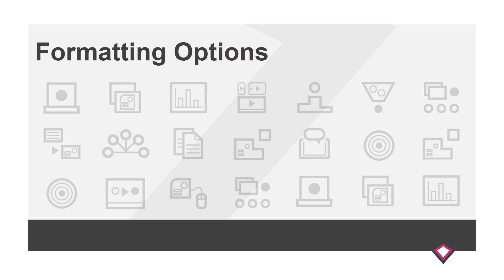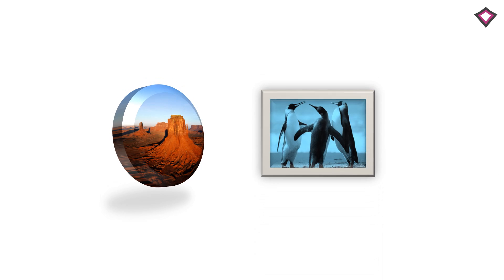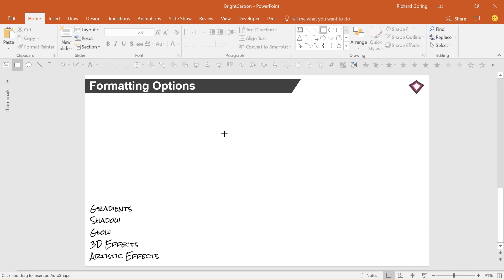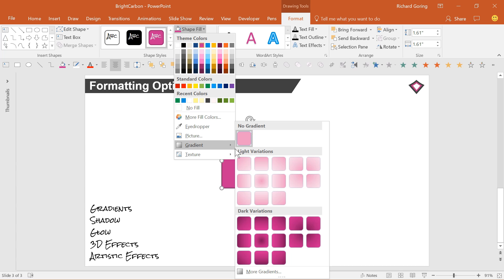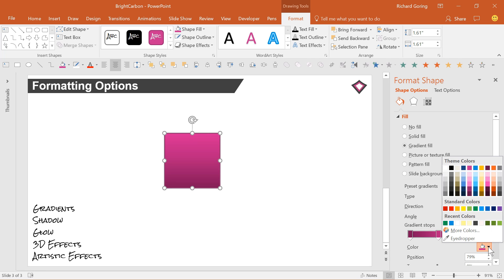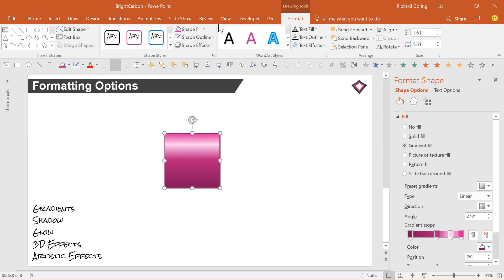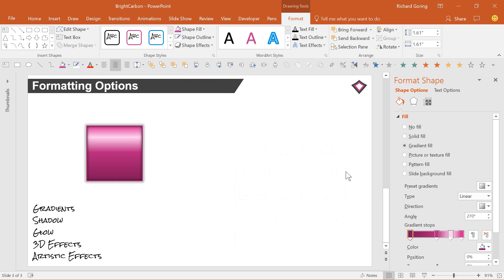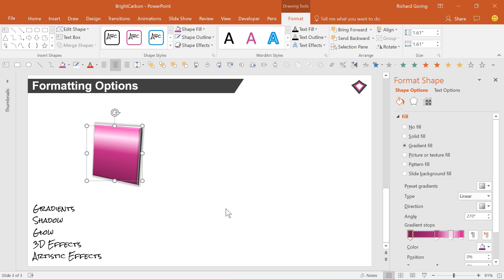Formatting Options Shape Effects Advanced PowerPoint Tutorial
Understand how to use all the different PowerPoint shape effects formatting options - flood fill, gradients, shadows, reflection, glow, soft edges, bevel, and 3D rotation.
Works for PowerPoint 2016, PowerPoint 2013, PowerPoint 2010, PowerPoint 2007, and even PowerPoint 2003 and earlier.
for more, and to see what sales, market, and training presentation support we offer, and our eLearning solutions.